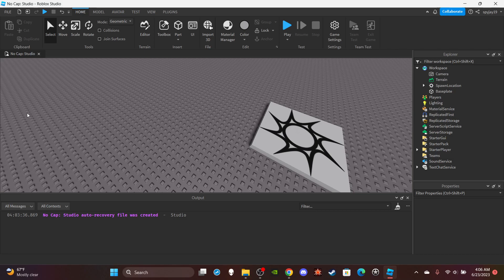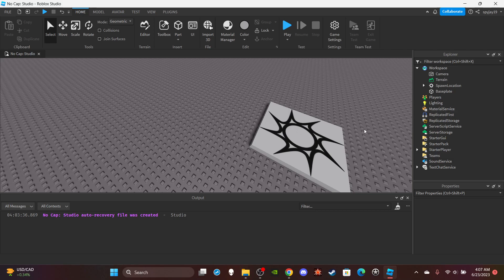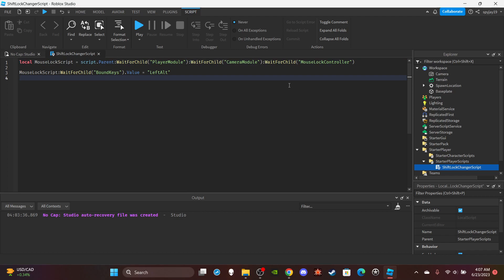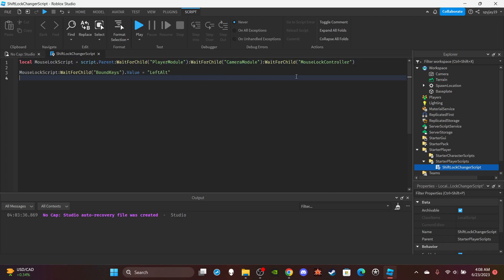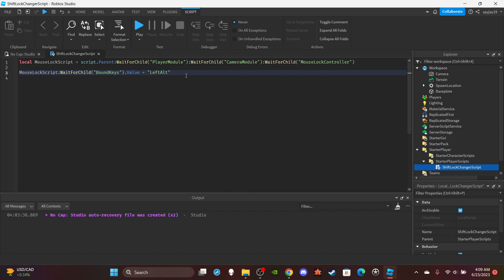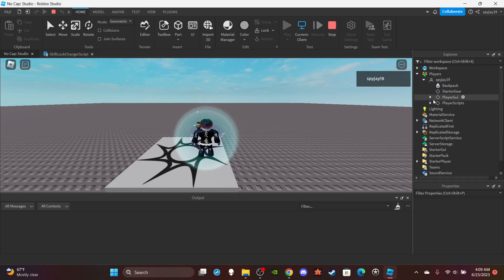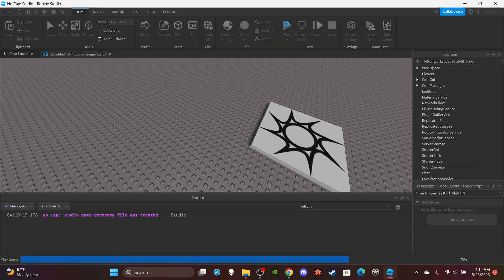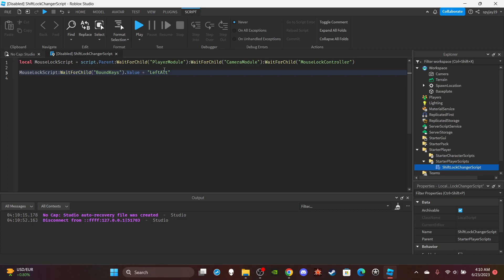How to Change the Shift Lock Keybind in Roblox! (Roblox Studio Scripting Tutorial 2023)